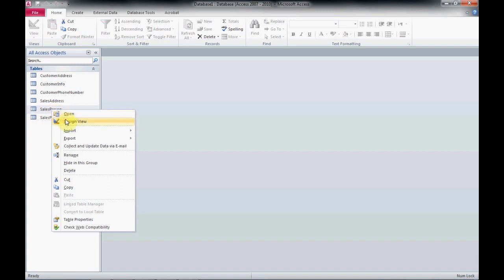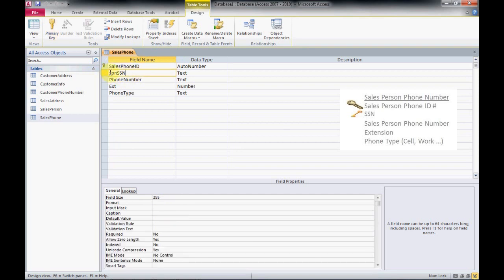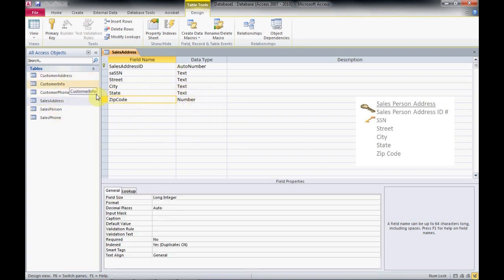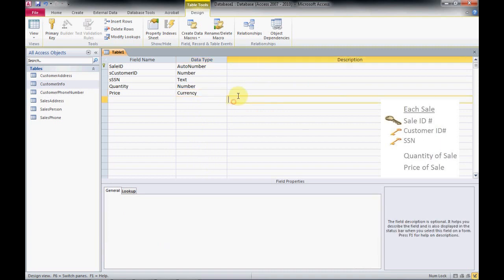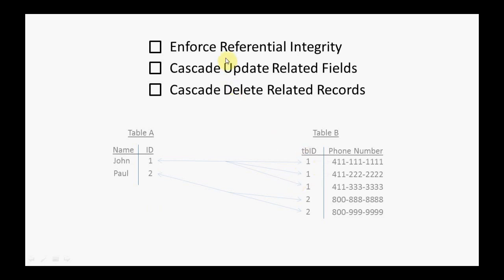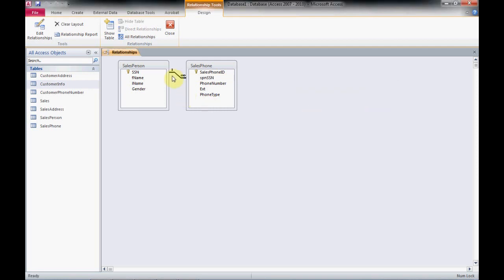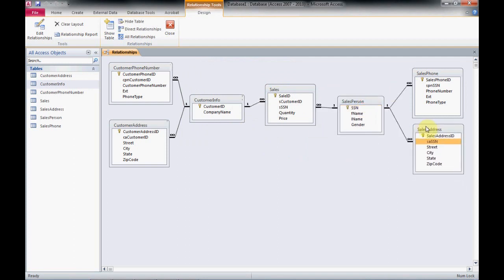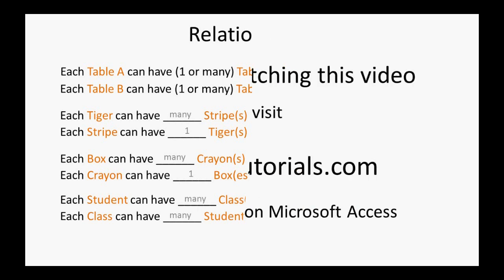Introduction to Tables - part 3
Visit FreeAccessTutorials.com for more free videos on Microsoft Access